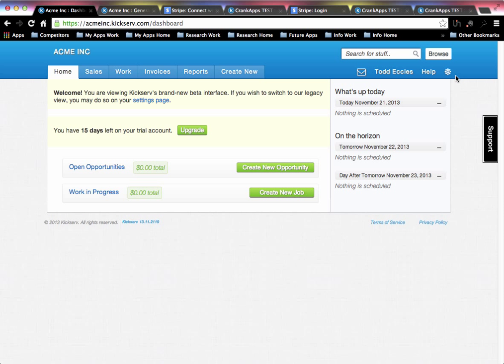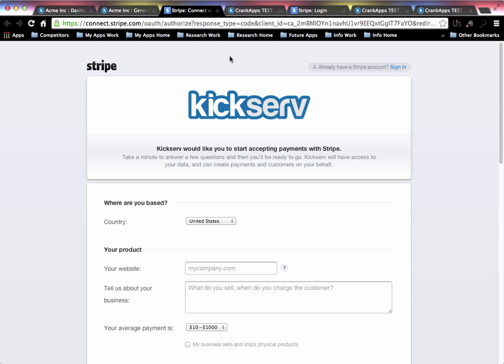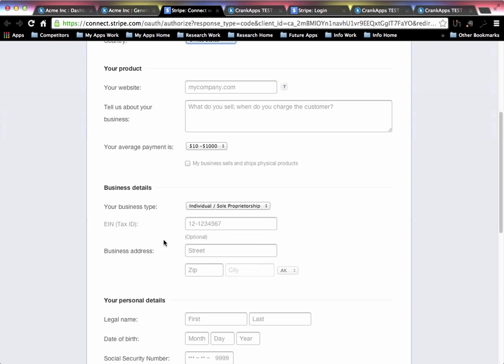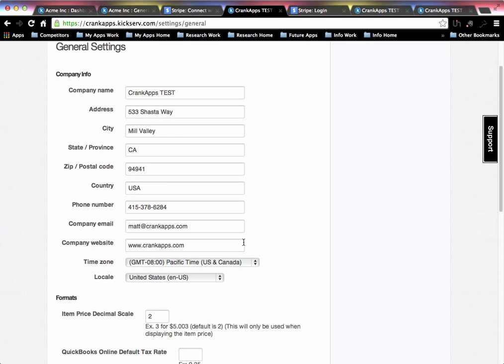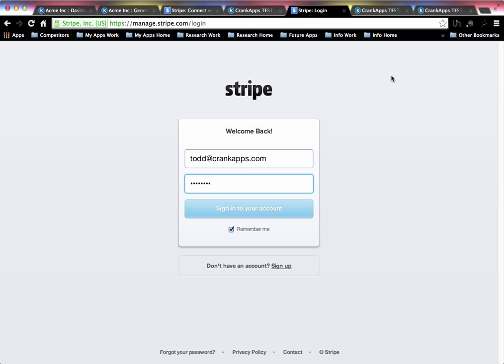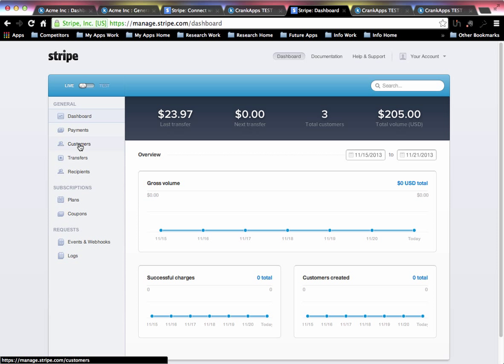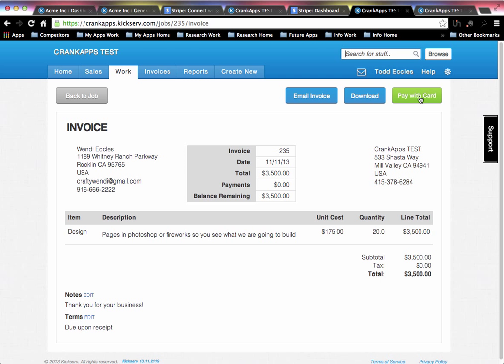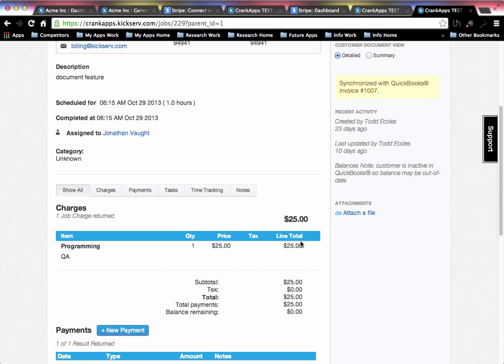Stripe Set Up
set up to accept CC payments in Kickserv